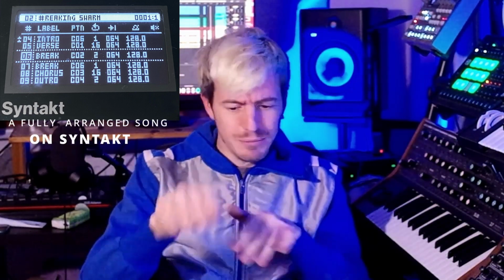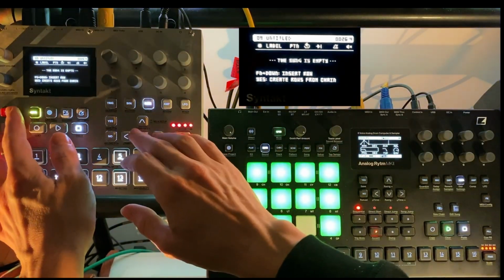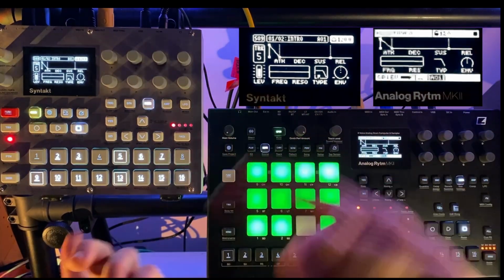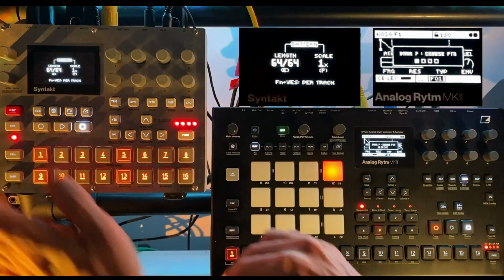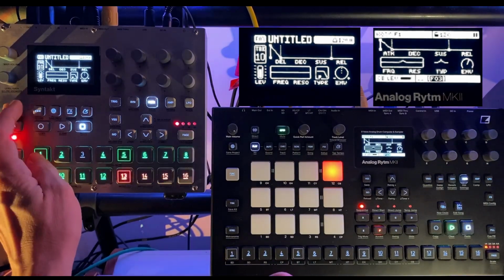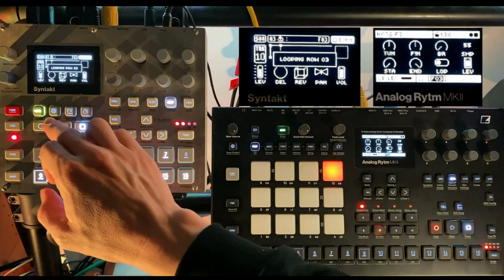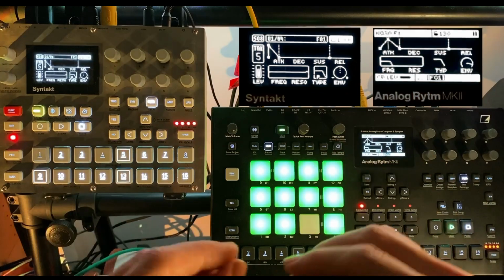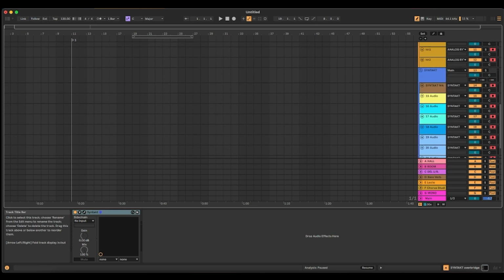Write FULL TRACKS on multiple Elektron boxes (DAWless song mode workflow)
In this video, I show you how to write and arrange a full track using Elektron's Song Mode—no DAW required. Learn how to sync multiple Elektron boxes (Syntakt + Analog Rytm), build full song structures, and record into Ableton Live with Overbridge.

You’ll see:
✅ How to use Song Mode on Syntakt
✅ Sync pattern changes across multiple devices
✅ Build full arrangements DAWlessly
✅ Record multitrack audio into Ableton Live
✅ A full demo track made 100% on Elektron gear

Perfect for producers into DAWless live setups and Elektron workflows.

🎥 Watch me using this setup for a live DAWless performance (Instagram)
🎛 Gear used: Elektron Syntakt, Analog Rytm, Ableton Live 11, Overbridge

Timestamps:
0:00 Intro & Song Overview
1:00 Demo Song (preview)
1:40 Song Mode (crash course)
4:04 SONG MODE on Two Elektron Devices
6:01 Demo Track Breakdown
13:08 Recording in Ableton with Overbridge
15:38 Final Thoughts & Workflow Tips

👇 Drop a comment if you're using Elektron Song Mode or planning to go DAWless!